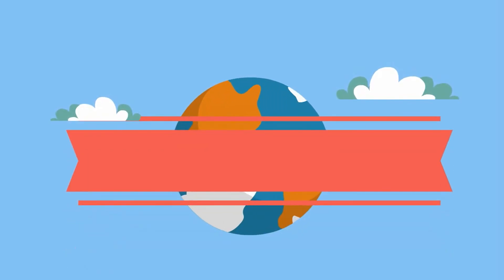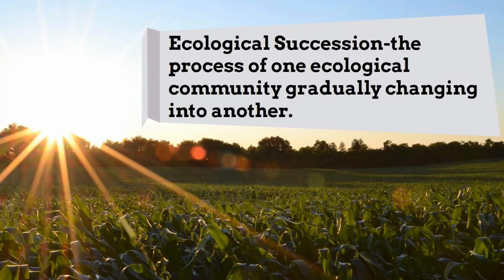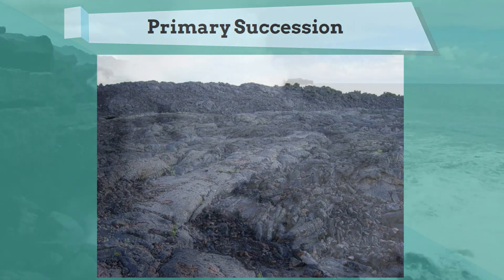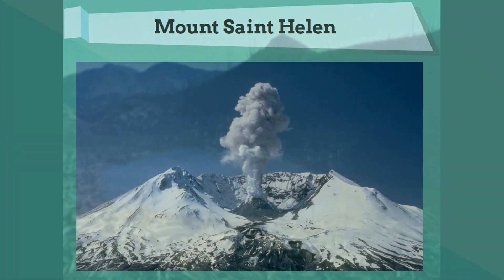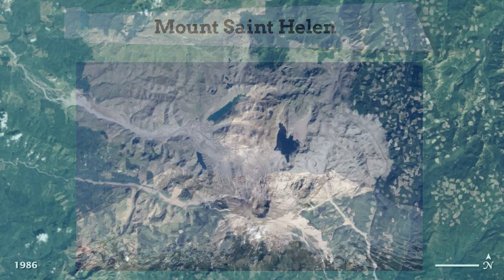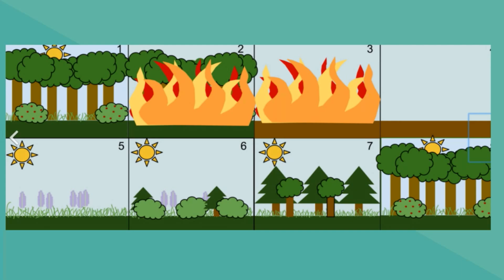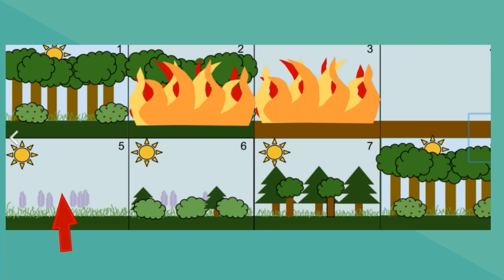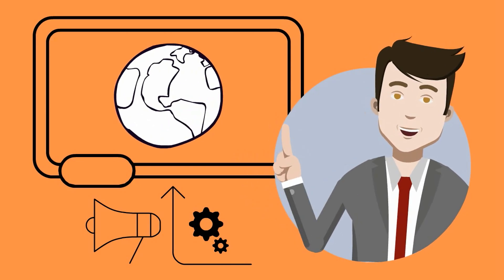How do ecosystems change over time? (Ecological Succession)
How do ecosystems change over time?
Ecological succession, also called Biological succession occurs when one ecological community changes into another.
There are two main types of ecological succession.
Primary and Secondary Succession.
Primary Succession occurs when there is no soil and the new community has to start without any soil.
Secondary succession occurs when an event destroys an area but the soil remains.
The pioneer species are the first plants to appear in the new ecosystem.